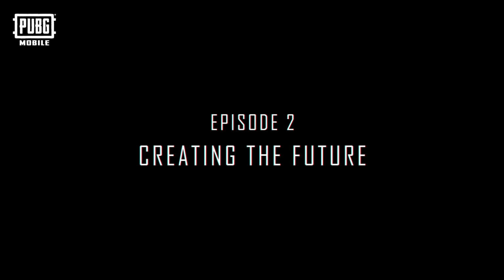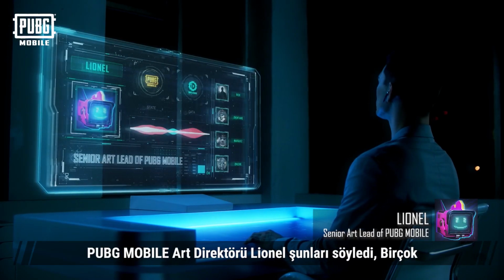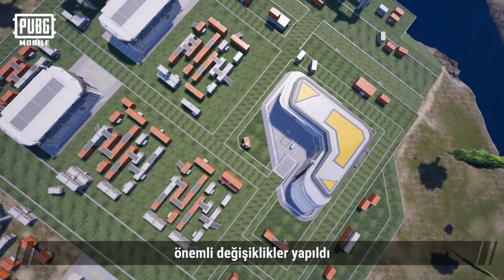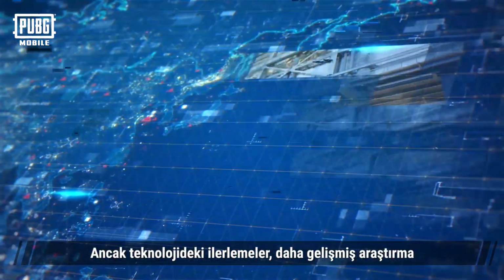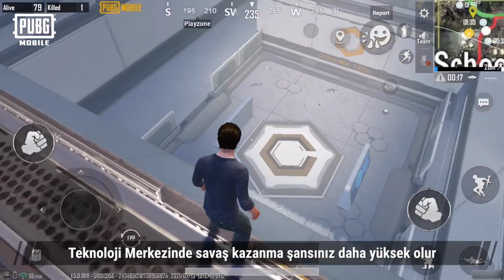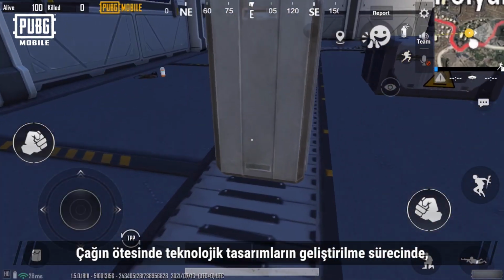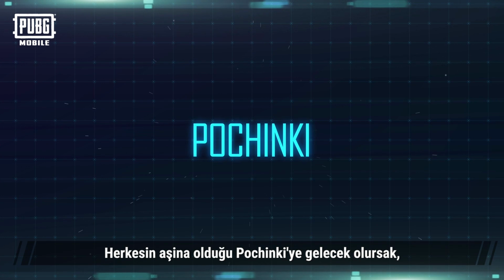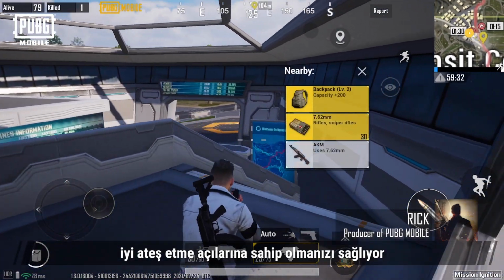Hep Birlikte Geleceğe l Geliştirici Günlükleri - Bölüm 1 - PUBG MOBILE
DynaHex'in nereden geldiğini veya neden yeni Erangel'ın sadece bazı alanlarının geliştirildiğini hiç merak ettiniz mi? ⚙️🗺️🤔

Merak etmeyin çünkü geliştirici ekibimiz ile güncelleme sürecinin perde arkasına göz atarak merak ettiğiniz soruların yanıtlarını bulabilirsiniz!💫📽️